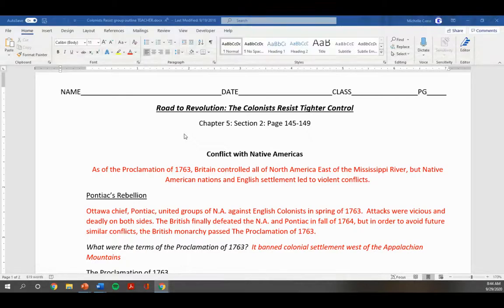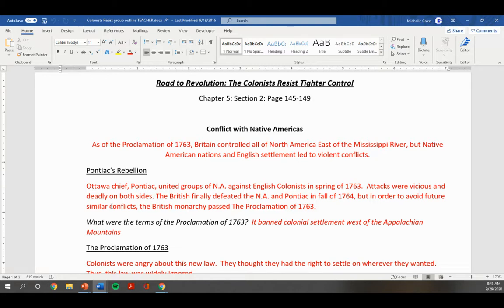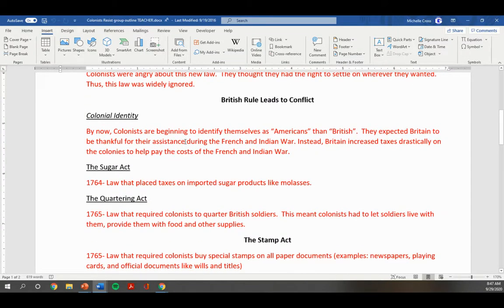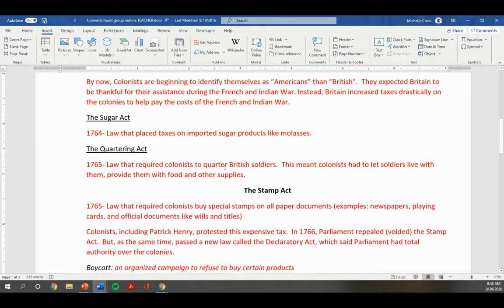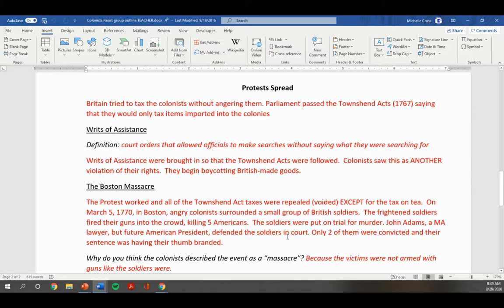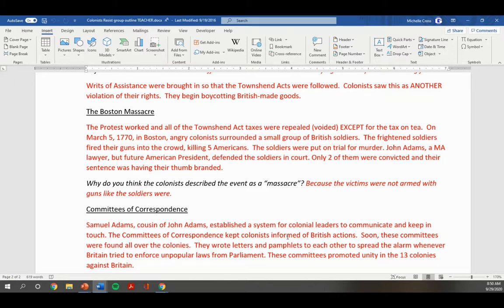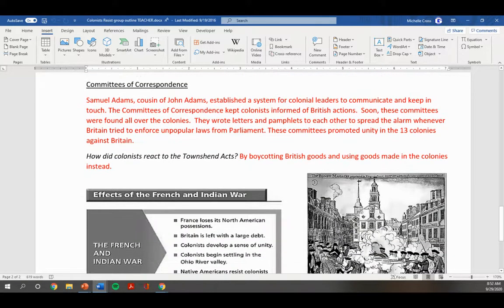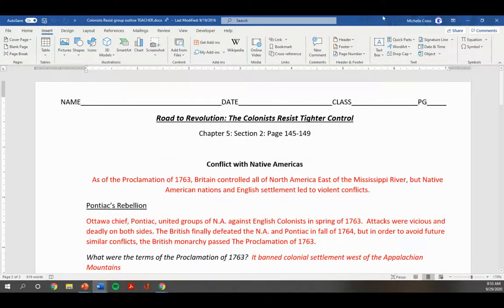Sep 29, 2020